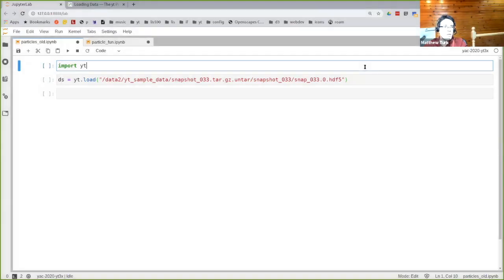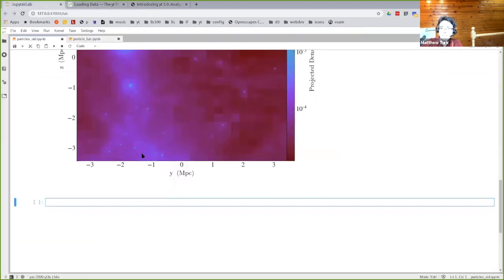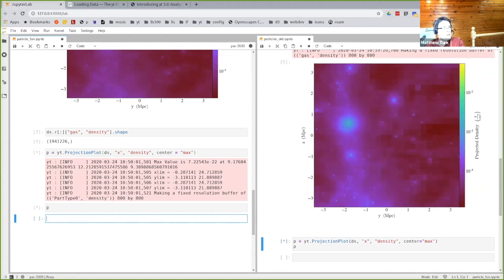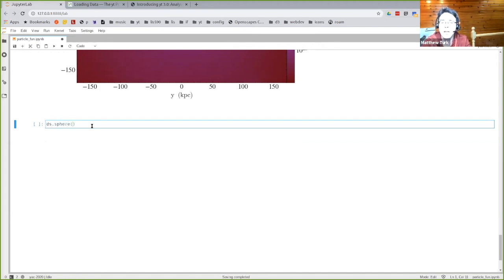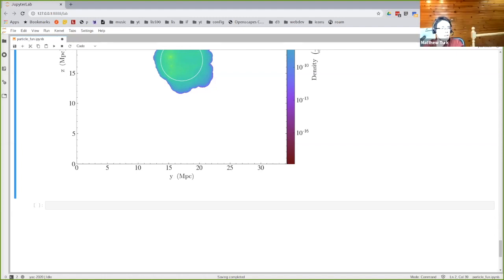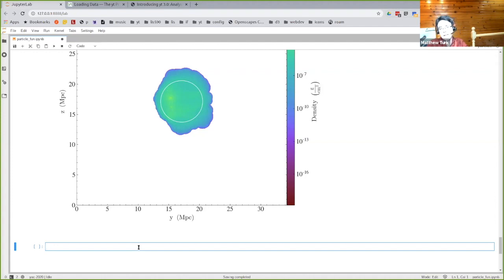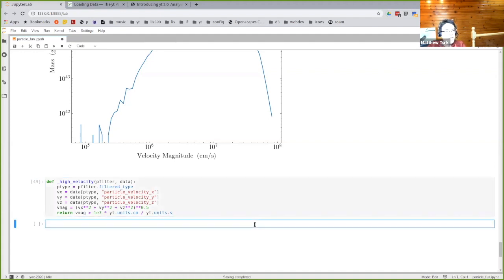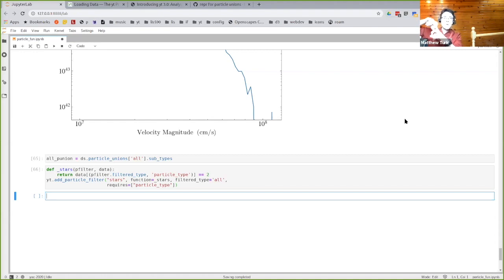yAC: yt Virtual Workshop - Particles and Cut Regions